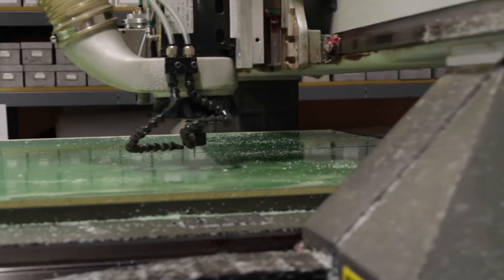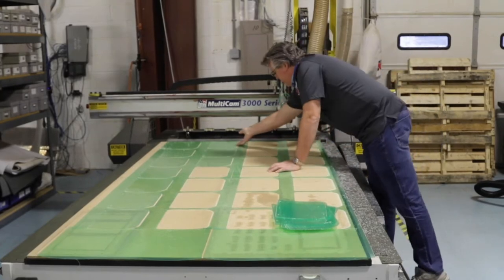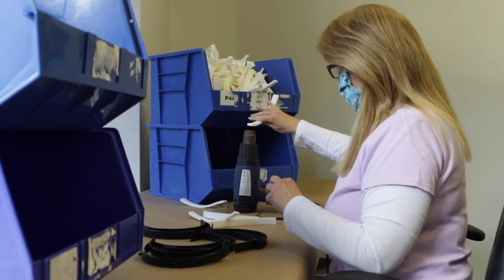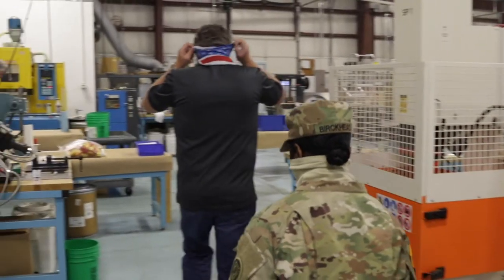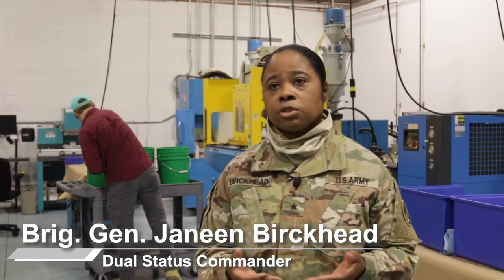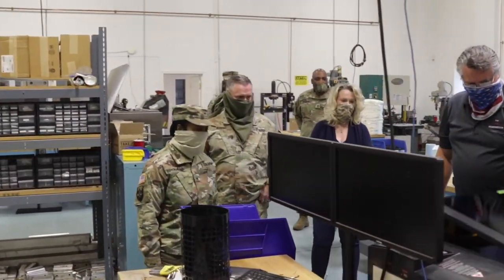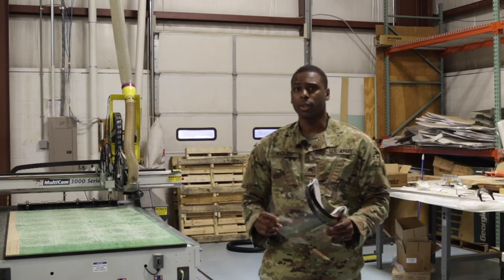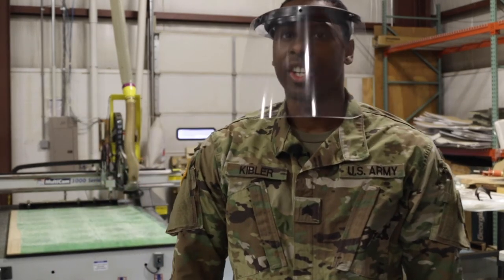Citizens Helping Citizen-Soldiers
William Keiser, an owner of a private manufacturing company in Westminster, Maryland, manufactures and donates face shields to Maryland Army National Guard healthcare personnel in response to COVID-19 in Westminster, Maryland, April 27, 2020. Keiser said, his company has the capability to manufacture up to 400 face shields a day. The MDNG is working in close coordination with many agencies to support civil authorities to augment civil agency capabilities.  MDNG capabilities include medical augmentation, transportation support, food distribution, and more. (U.S. National Guard video by Sgt. Chazz Kibler).